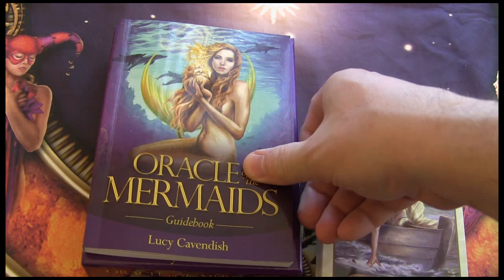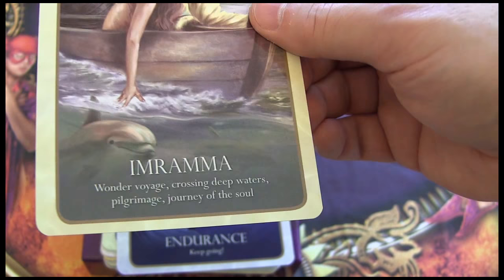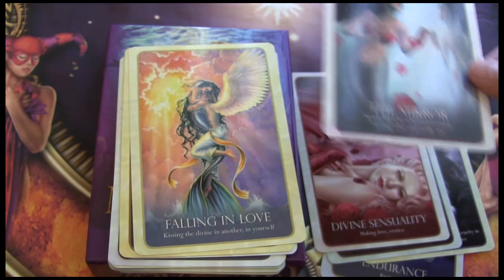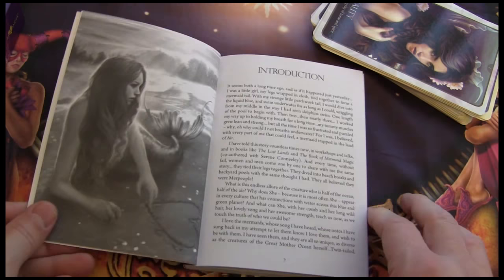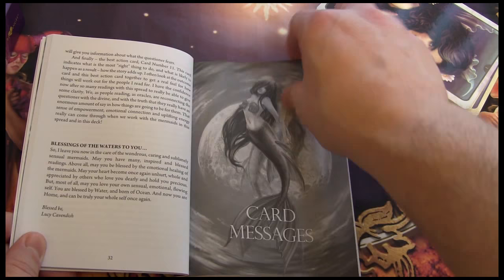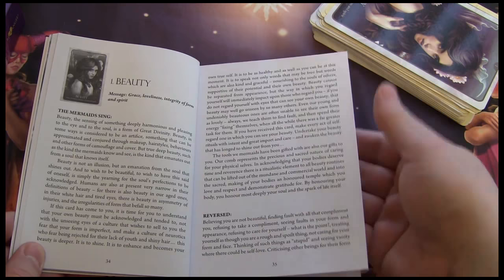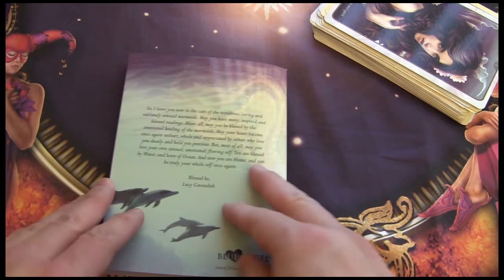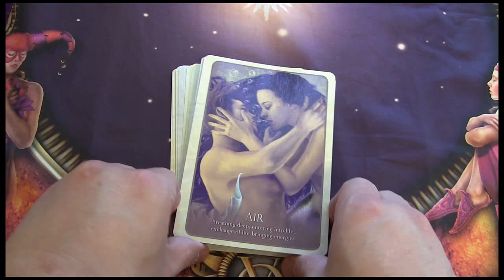Oracle of the Mermaids by Lucy Cavendish - review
Oracle of the Mermaids by Lucy Cavendish